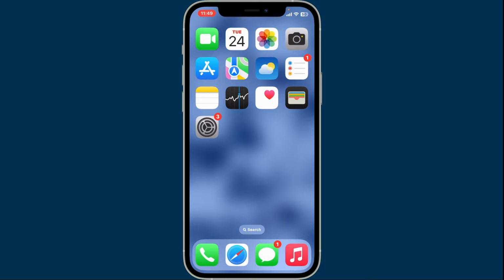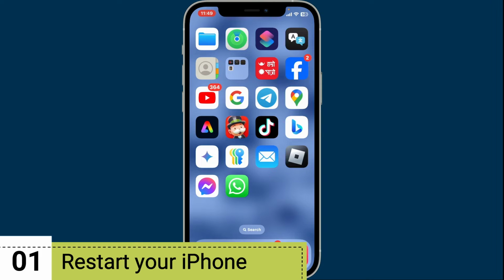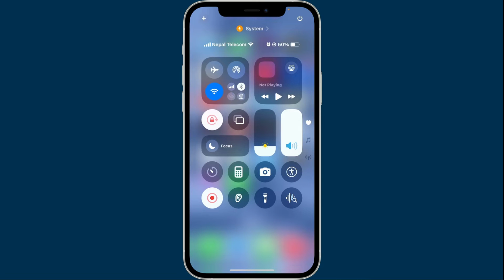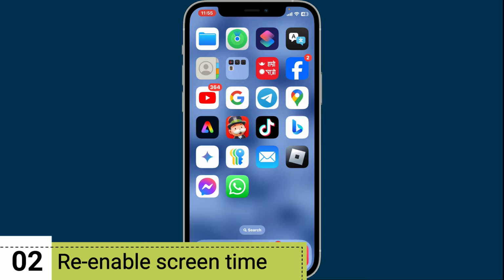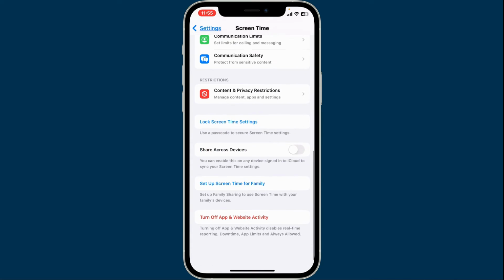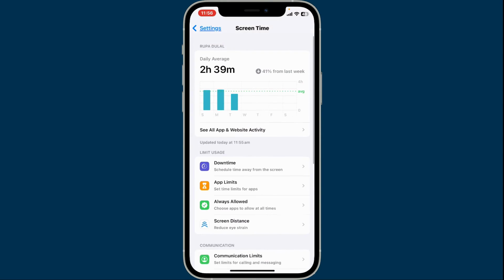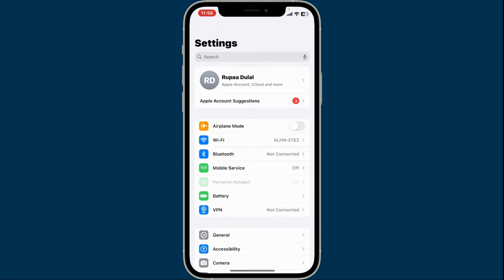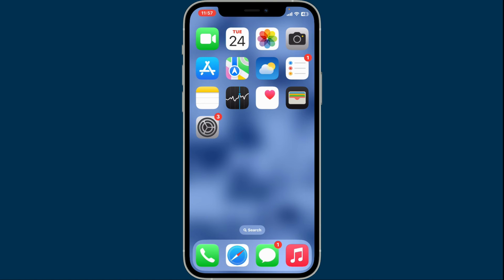How to Fix Screen Time Bug iOS 18 2024?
Experiencing issues with Screen Time on iOS 18? In this video, I’ll guide you through troubleshooting and fixing common Screen Time bugs to ensure that your settings work as intended. From unexpected restrictions to settings not saving, we’ll cover everything you need to know to get Screen Time back on track!